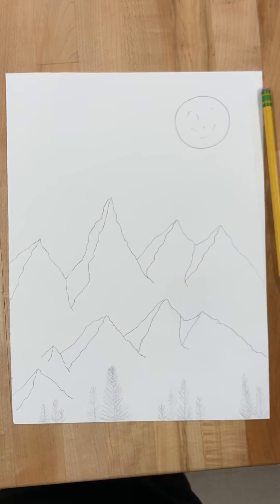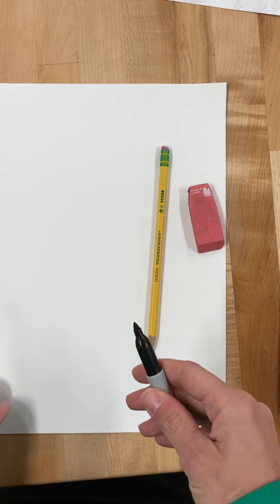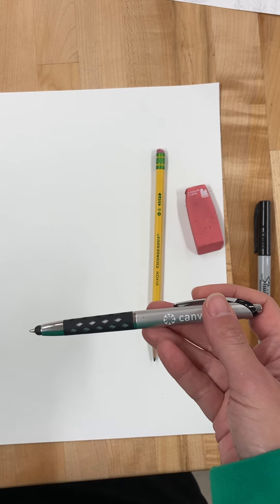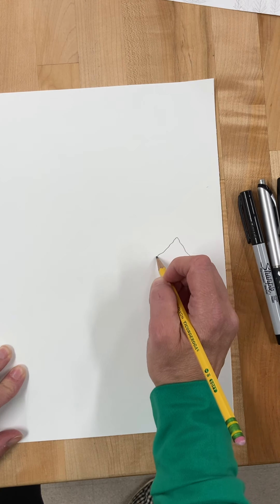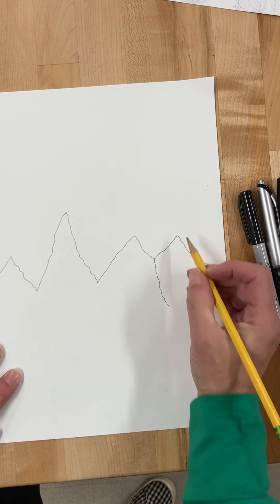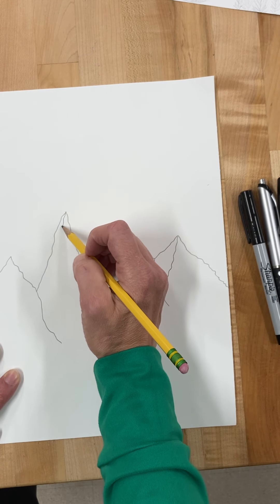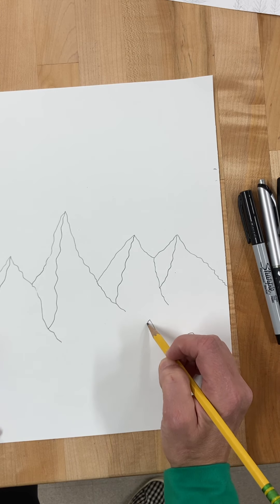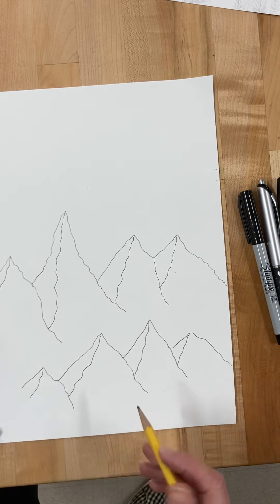Winter Landscape - step 1